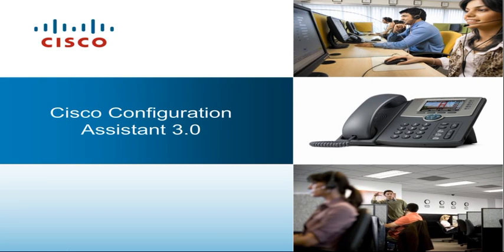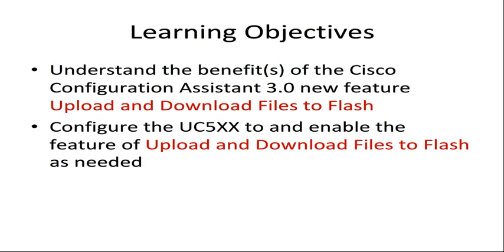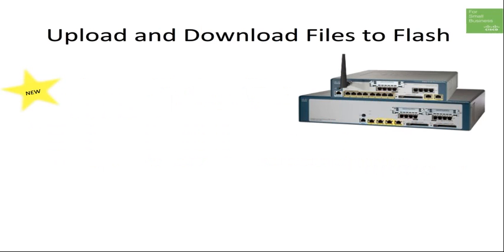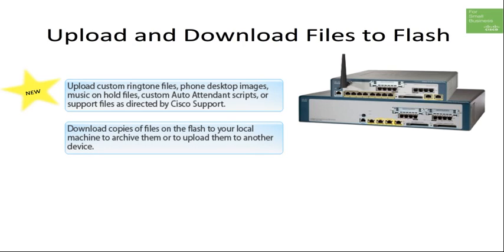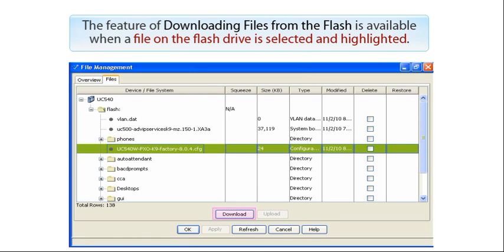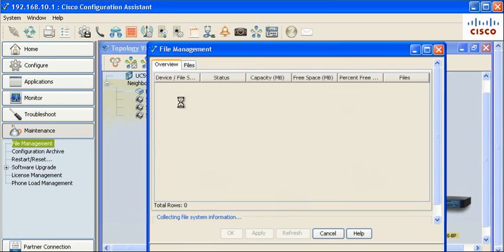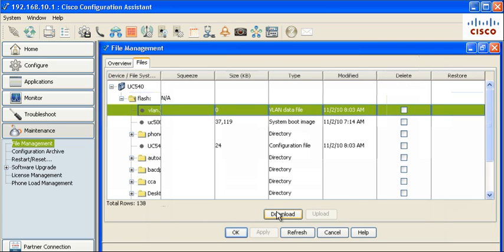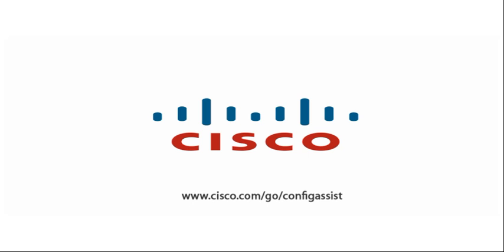CCA 3.0: Upload and Download files to UC500 Flash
The File Management window in CCA 3.0 now provides options for uploading and downloading files to the UC500 flash. To manage the file system on the compact flash for the UC500, choose Maintenance then File Management from the feature bar.